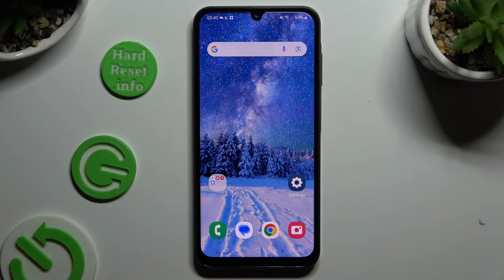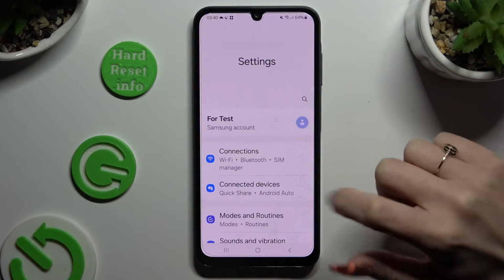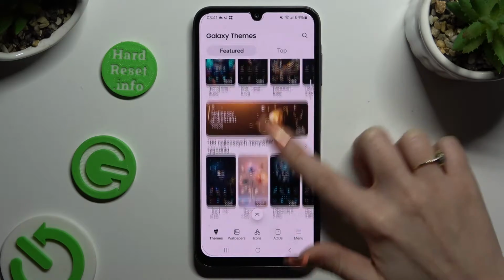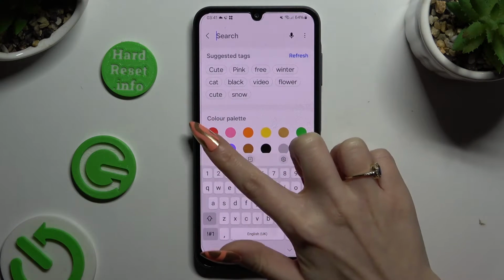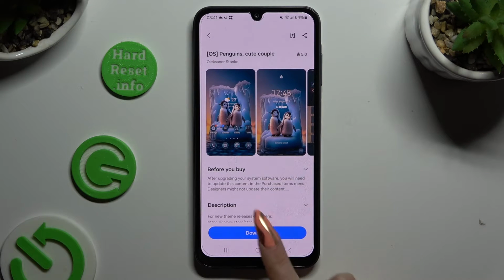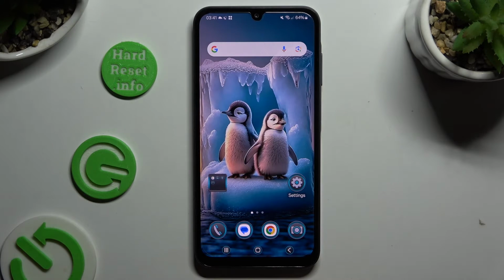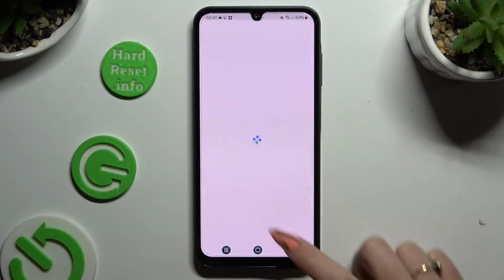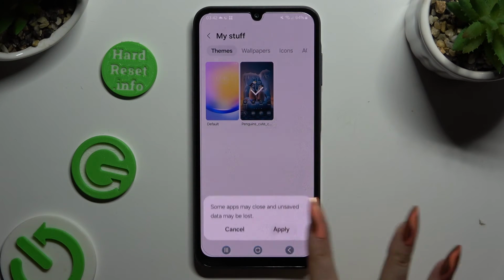How to Change Device Theme on SAMSUNG Galaxy A25?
With our step-by-step tutorial, you will be able to change the theme of your Samsung Galaxy A25 and give it your own unique touch. Your device theme allows you to create a personalized digital environment, regardless of whether you prefer a sleek, minimalist look or vibrant and dynamic visuals. In this comprehensive guide, we'll walk you through the process of changing the device theme on your SAMSUNG Galaxy A25, ensuring you can match your device's appearance to your unique style.

How do I access the Themes or Display settings on my SAMSUNG Galaxy A25?
Are there specific types of themes available, such as dark mode or colorful themes?
Can I preview themes before applying them to my SAMSUNG Galaxy A25?
Are there any performance impacts associated with changing the device theme?
Can I customize elements within a theme, such as icons or wallpapers?